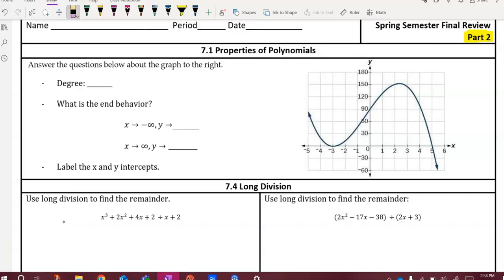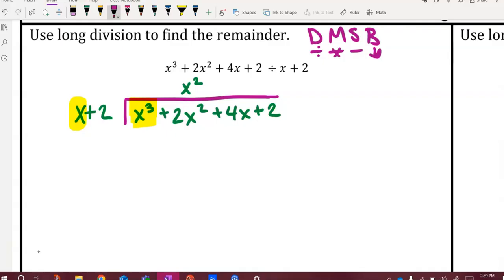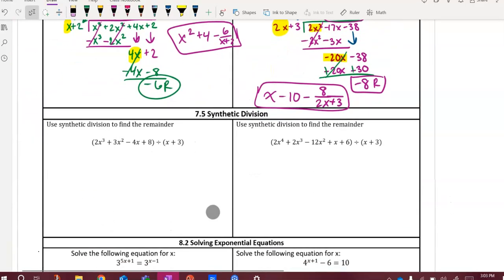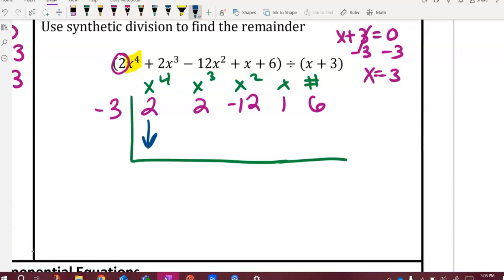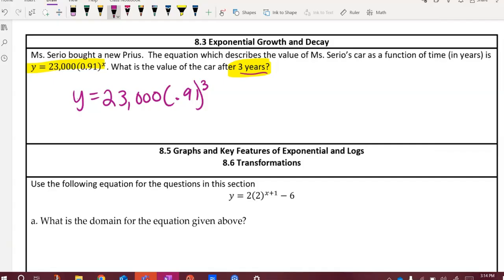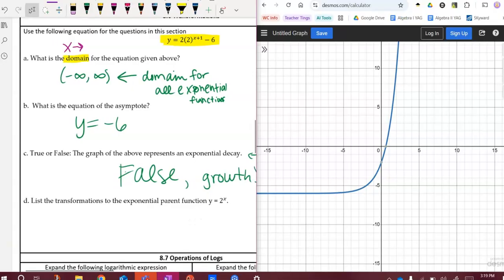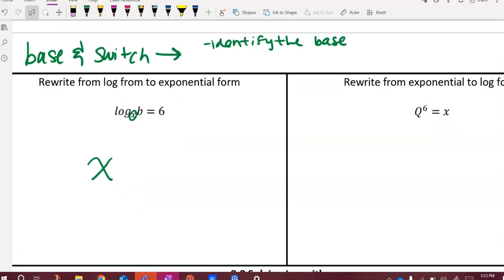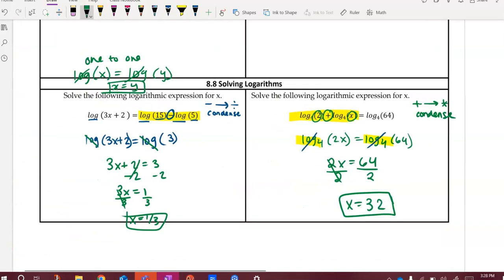Spring Final Review Part 2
Algebra 2.
Reminder: Turning in a completed review gets you +5 extra credit on your exam.